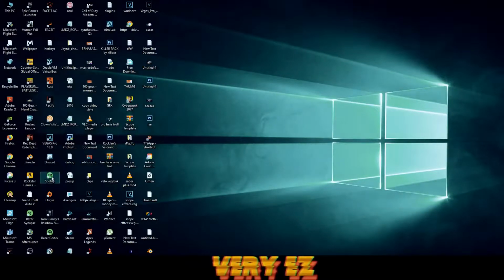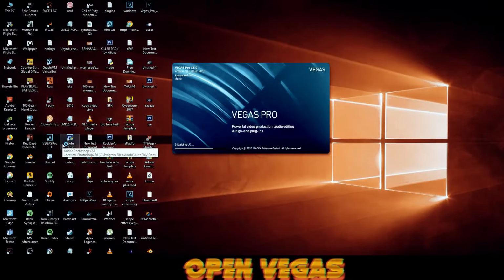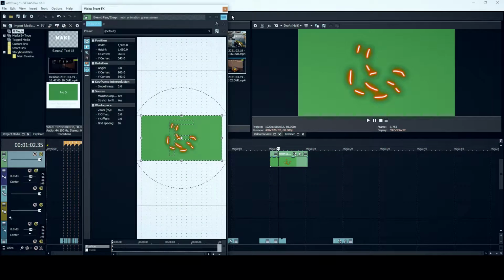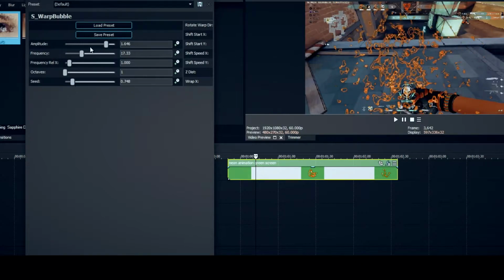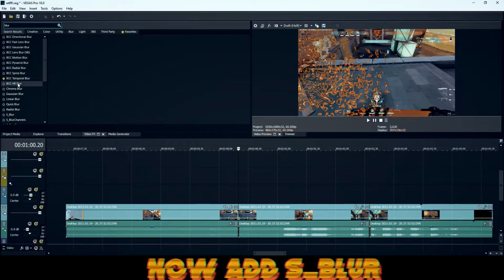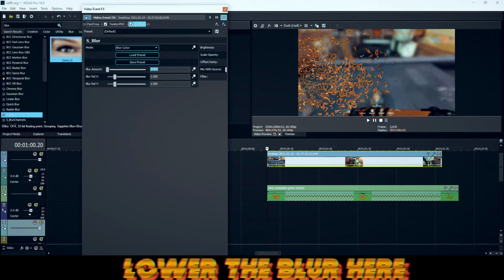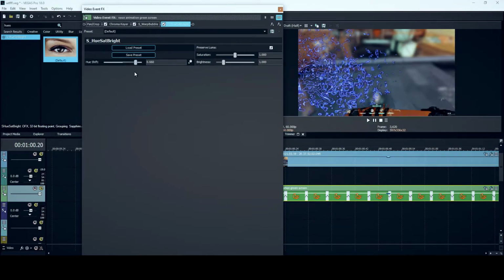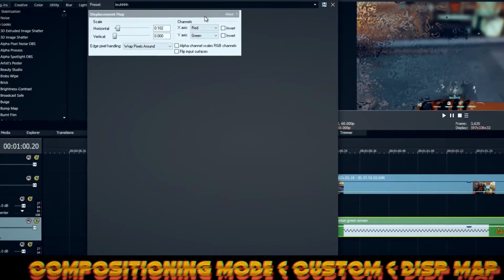How to make Splash Effect SVP/Ae | edit like Ladiff, ruffls, RZCA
In this video i covered how to make this splash effect like ladiff and other YouTubers its a very common effect but everyone don't exactly know how to make it here's a tutorial for svp and possibly u can do the same for other software as well

You need sapphire plugins for this effect
(link)

* credits to ladiff for the effect*

PC specs (channel support link)